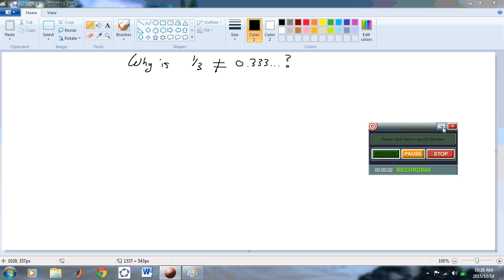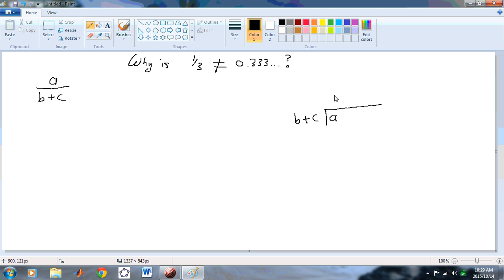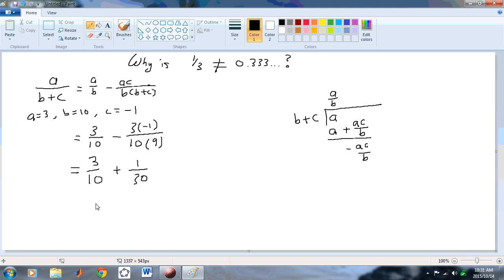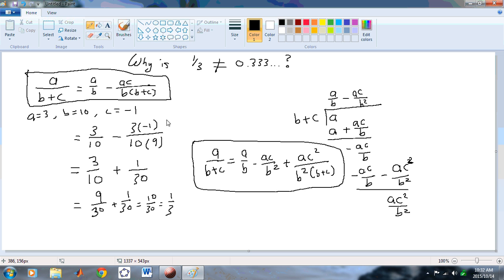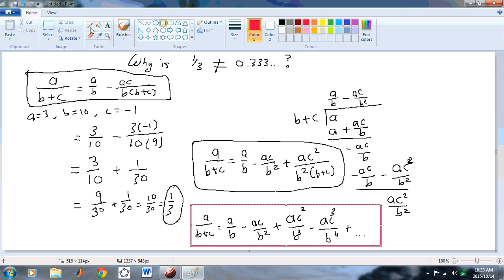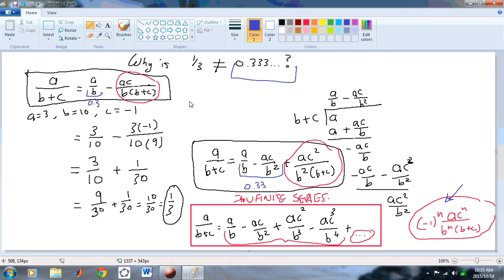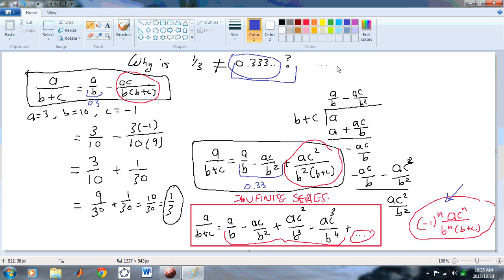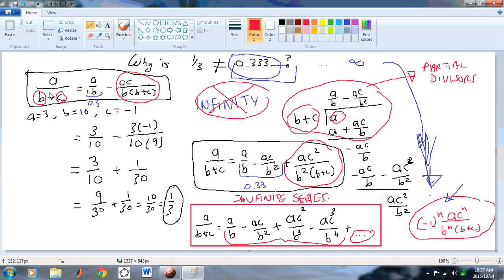Why is one third NOT equal to 0 point 3 recurring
What are place systems?

It's probably a good idea to watch my video called "Newton and his fake infinite series" before you watch this video.

Observe that the BIG STUPID (Modern academia) will do anything in their power to convince you that these ideas are wrong. The reason being that most of the academic morons would be admitting their ignorance and stupidity the past few hundred years.

Also read my article on why irrational numbers do not exist and failed constructions by Dedekind and Cauchy:

Perhaps the most damning proof that 1/3 has no measure in base 10 is given by the most important number theorem never learned:

I am a real mathematician. Most academics are mythmaticians. :-)